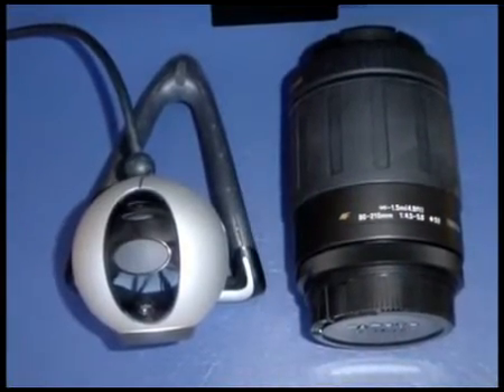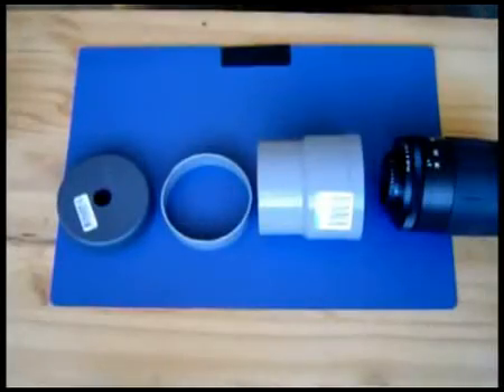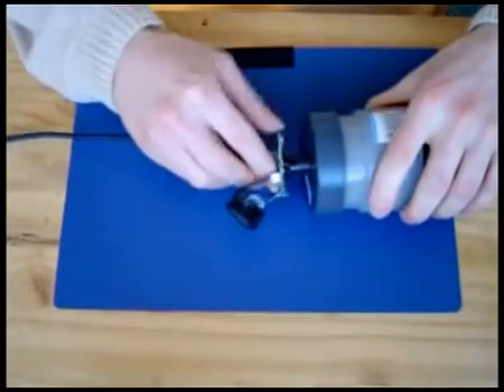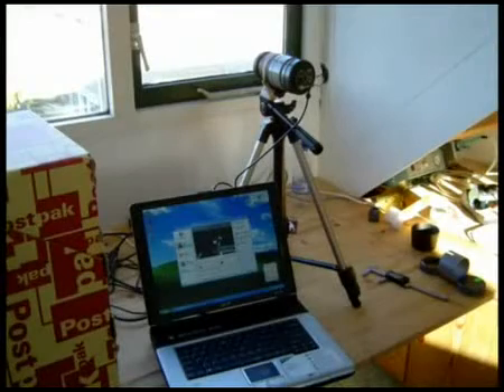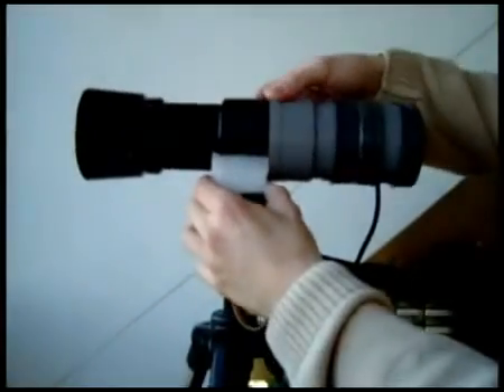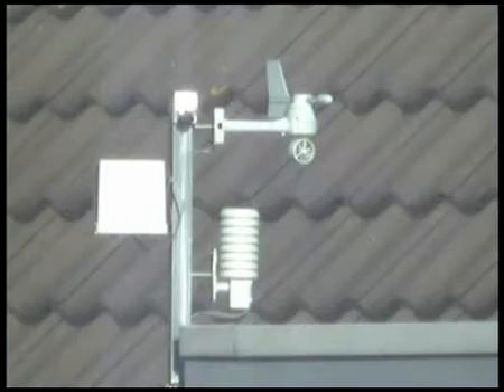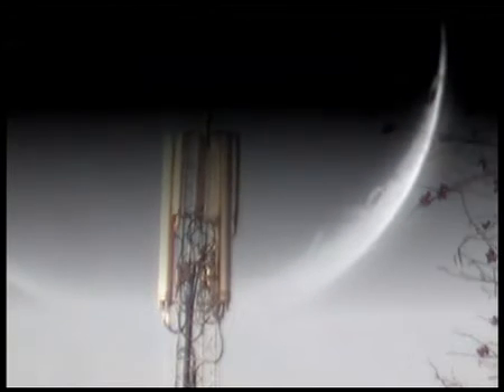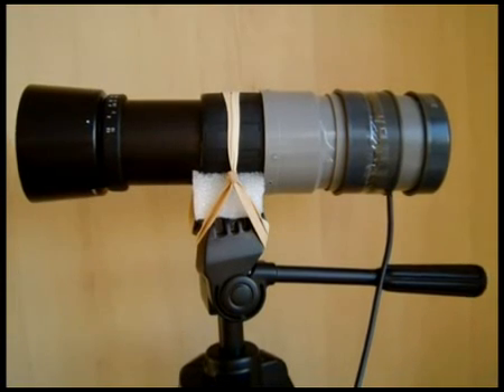Как сделать телескоп из веб камеры.flv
Как сделать телескоп из веб камеры